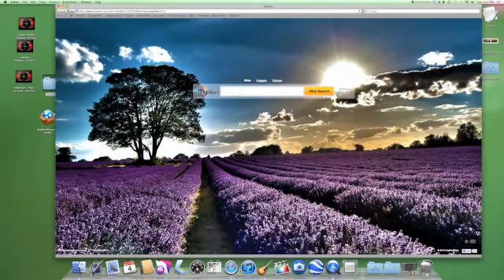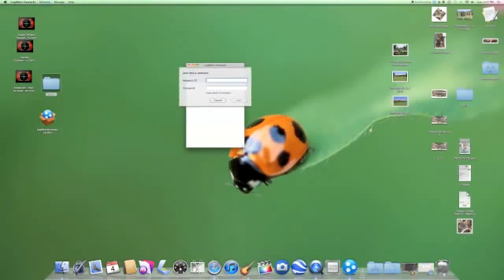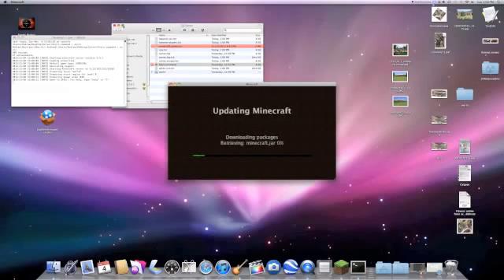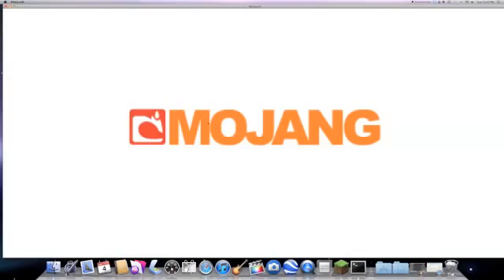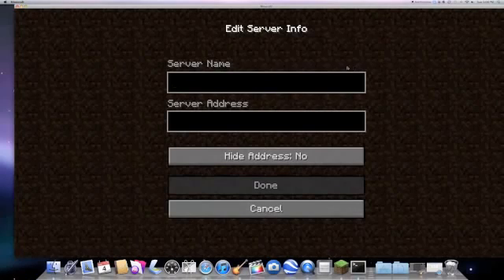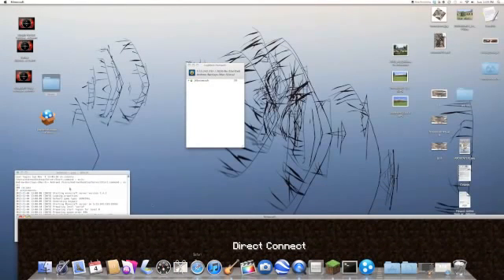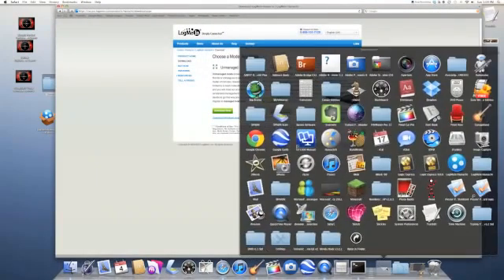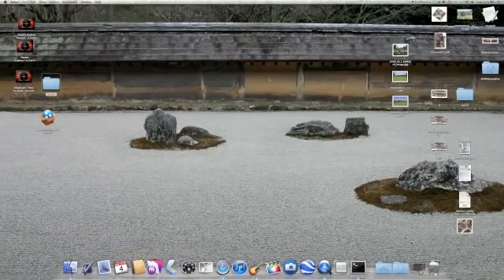How to join your friends Minecraft Hamachi Server!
In this video i explain how to fix the problem with Hamachi Servers only allowing you the owner to join and none of your friends. If this helped please leave a .

Has your friend got a Minecraft Hamachi server? Tried going into Minecraft then typing in the ip address and it didn't work? Well it is more then that. Watch this .

How to let your friends join your hamachi server without turning off firewall. This is a FIX for when you have a minecraft, tekkit, ect server and you can join, but .